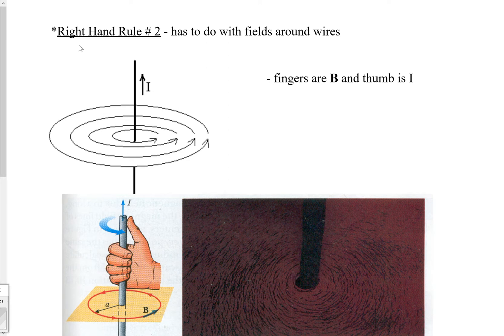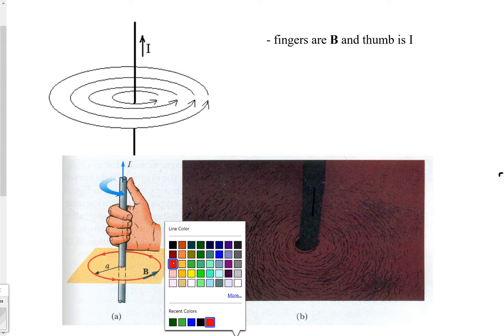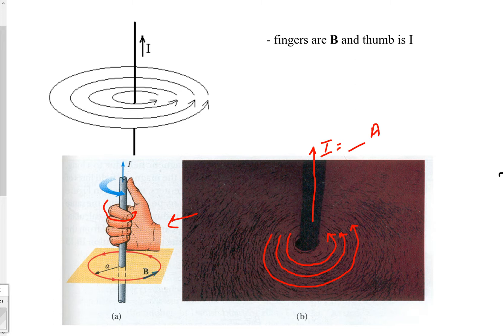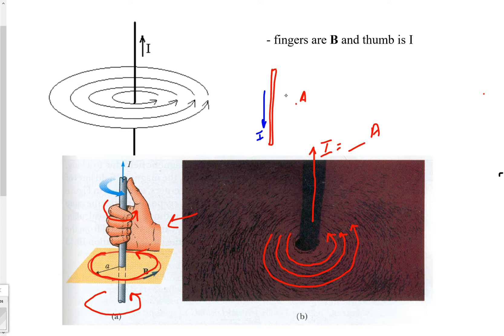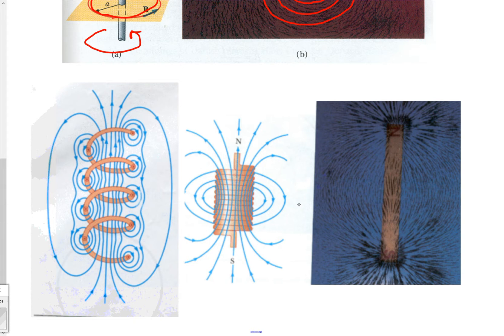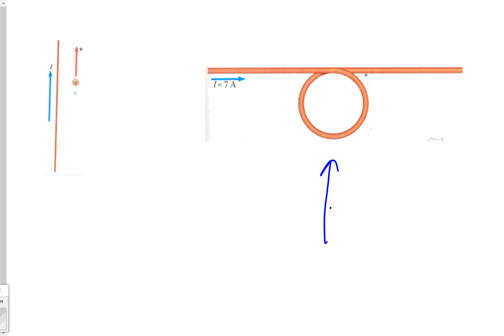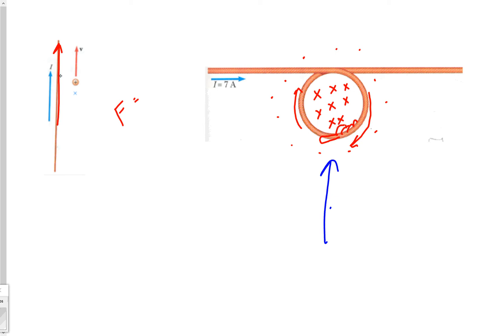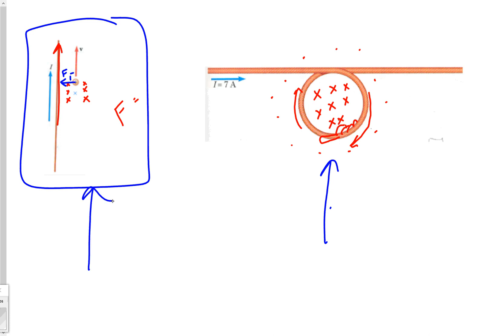Right Hand Rule # 2 - Magnetic Fields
Introduction into the direction of Magnetic fields around current carrying wires and loops.